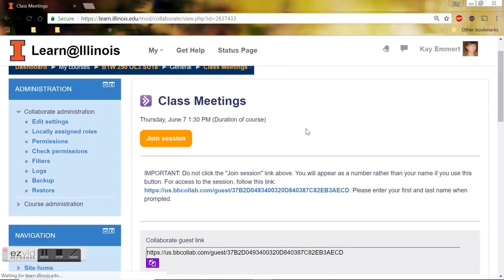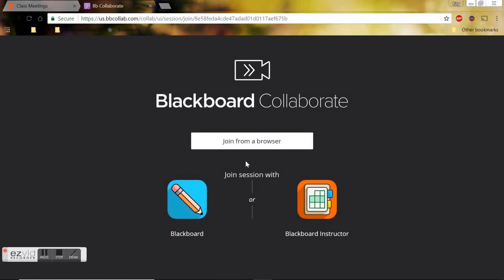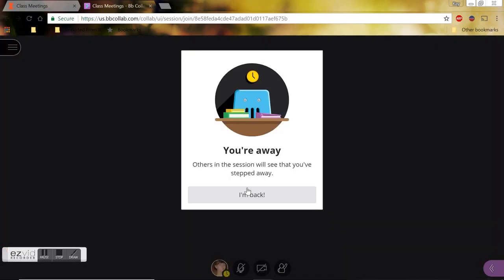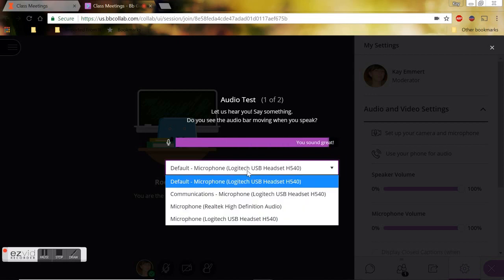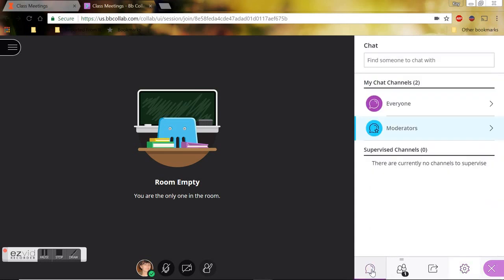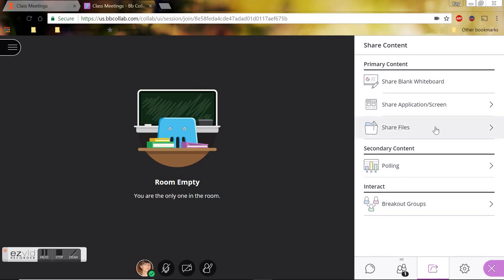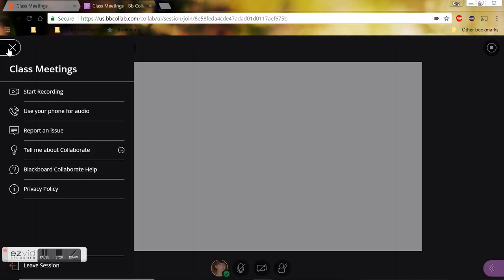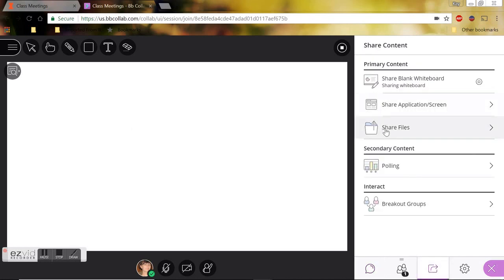BTW250: Where do we go for class?